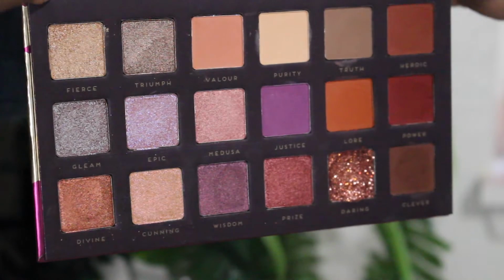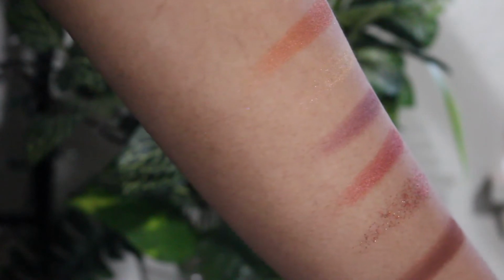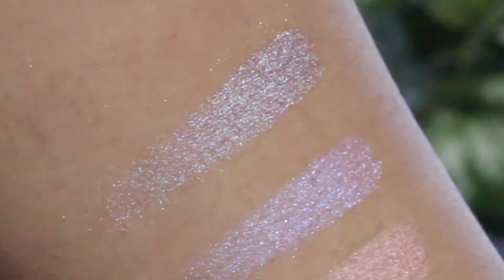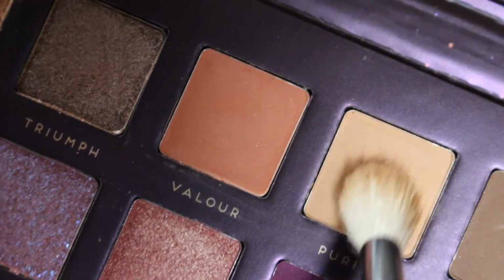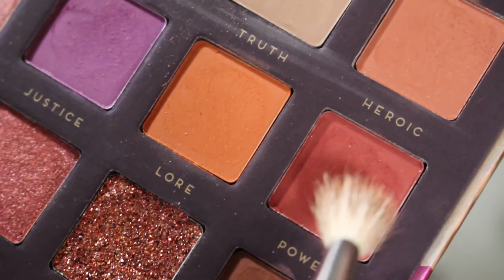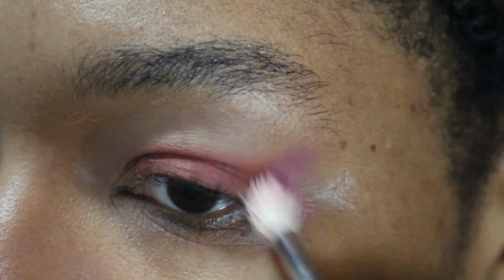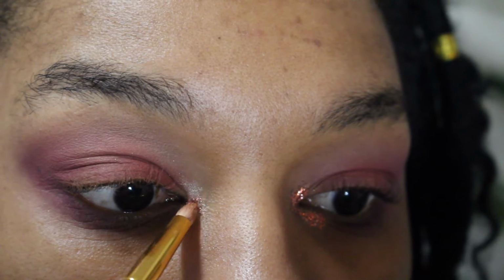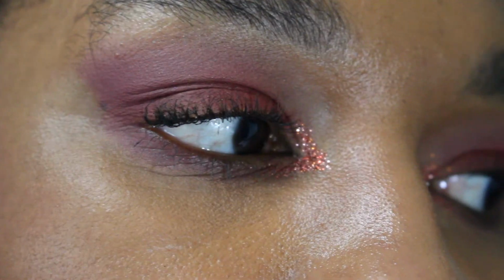Shop Hush: Bad Habit Beauty Athena Palette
For the next seven days I'm going to post about a new palette available from shop hush beauty. Today's choice is Bad Habit Beauty's Athena Palette

On my Face:
Nars Tinted Moisturizer - Malaga
Colourpop Ultra Blotted Lip - Cherry On Top
Definitely a blush but who knows what it is